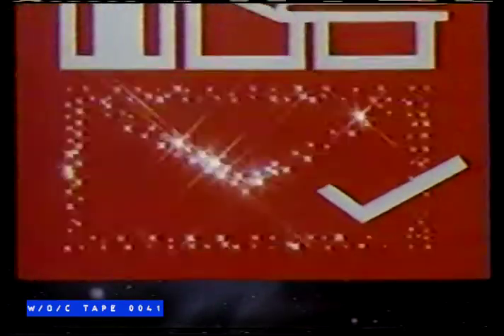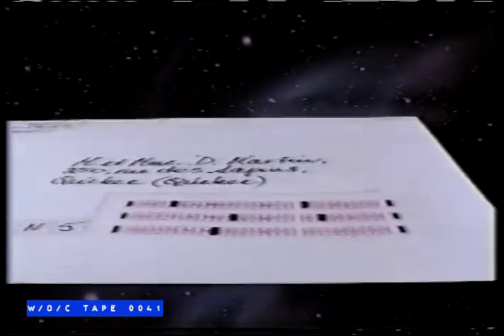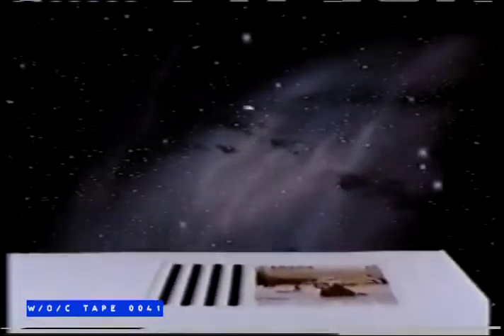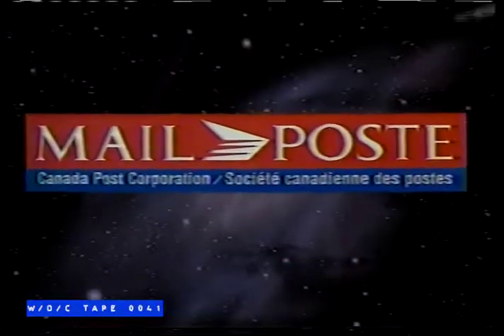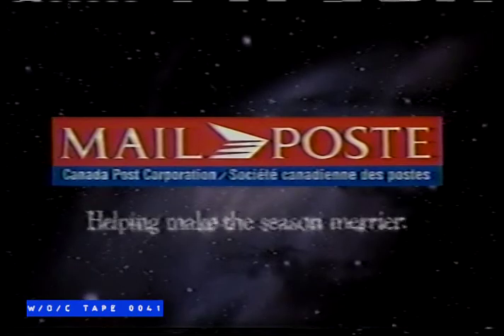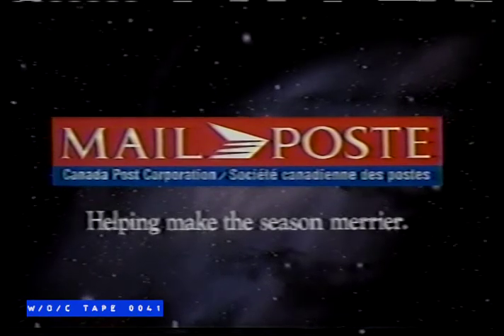Canada Post Commercial - 1989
Tape 0041 - Show of Shows - VHS - LP 6Hrs

Cue Card Listings:

Show of Shows
48) The Scented Letter
Thr Prof Jet Von Palson
Pantomime “The Movie Pest”
Au Revoir Mon Cheri
538 G.S Henny Youngman
The Commuters “Nans Birthday”
774 Wedding Guests
Continental Express
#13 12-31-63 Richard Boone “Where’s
The Million Dollars
1291 Somerset Winterset Playhouse
“English Courtroom”
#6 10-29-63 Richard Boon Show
“Sorofinos Treasure”
X Wife wants secretary job
Prof expert on Engineering
A Streetcar named ???
1802 Haircuts “Aggravation”

Tape 0041 is 4 episodes of The Best of Your Show of Shows, as well as 2 episodes of The Richard Boone Show. There were recorded from Global Television sometime in 1989. All commercials are intact.